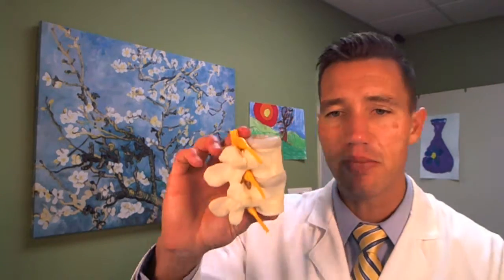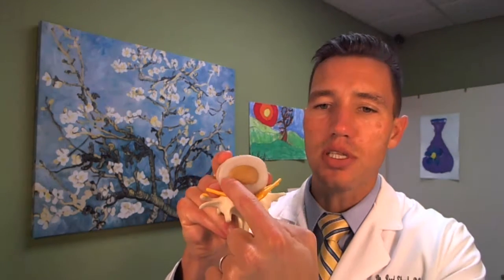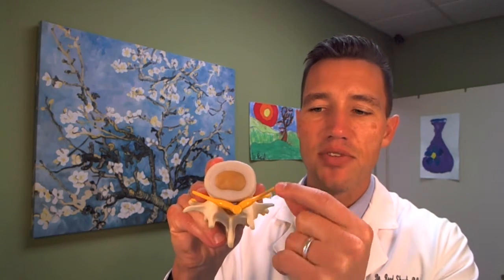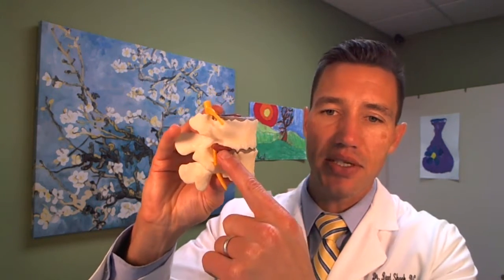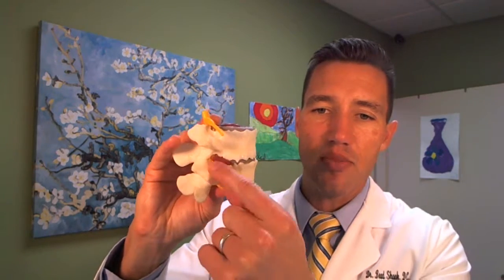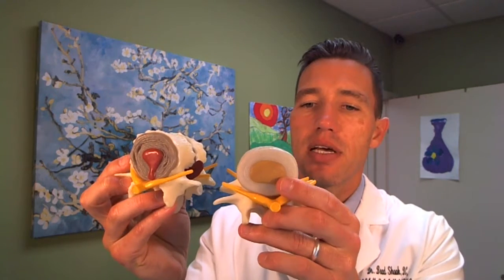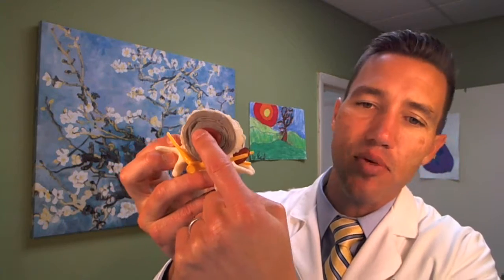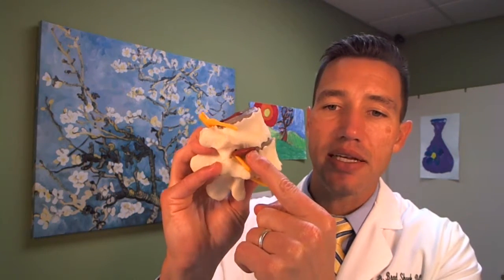Can Stretching Help Neck Pain? Chiropractor Hickory, NC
Will stretching make your neck pain better?

Join Dr. Shook as he shares in what circumstances it may or may not.

Dr. Brad Shook a chiropractic physician and member of The Institute of Functional Medicine with postdoctoral training in epigenetics, genomics, and Functional and Precision Medicine. He concentrates his consulting practice in helping people with chronic health problems to achieve the most optimal health possible, by seeking unique interventions specific to the individual, and by joining with them and their healthcare team in a partnership. Most of Dr. Shook’s clients have tried many different approaches with varying degrees of success. Prior to seeing Dr. Shook, many of his clients report not knowing what to do next to help themselves, and many are overwhelmed with information and no clear direction.

The Office of Dr. Brad Shook